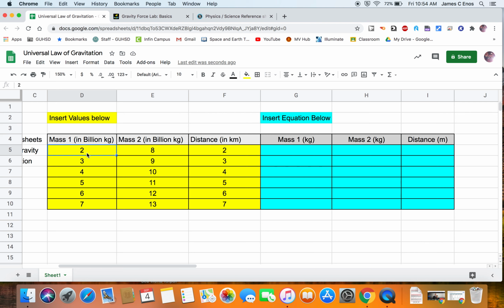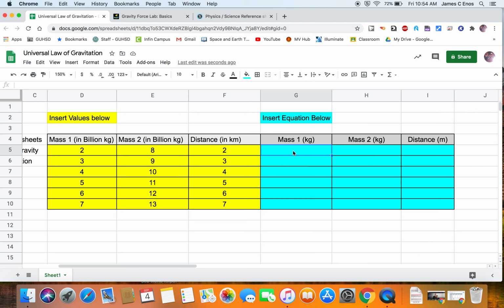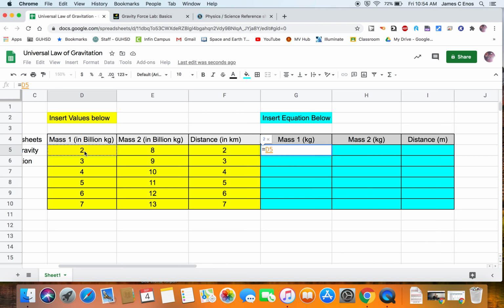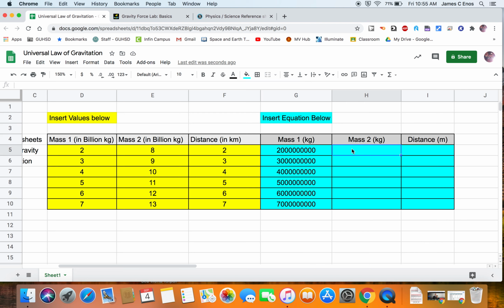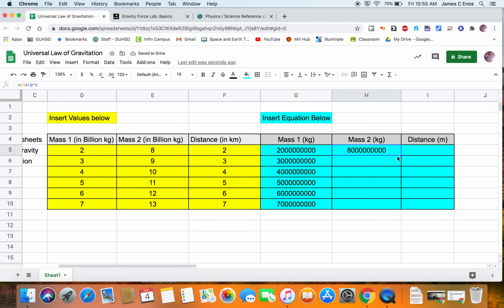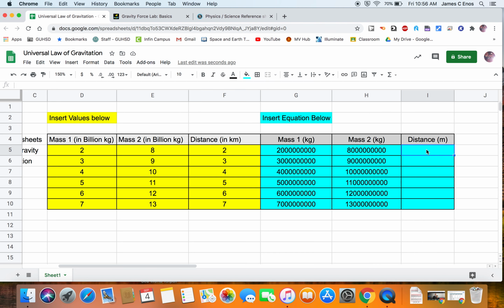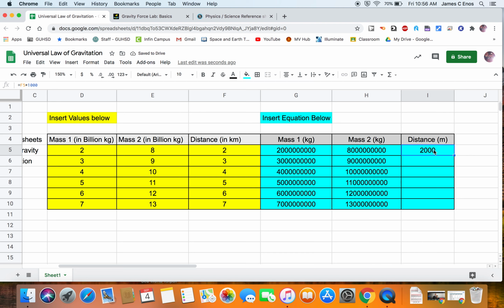Mass and Distance Equation in Cells